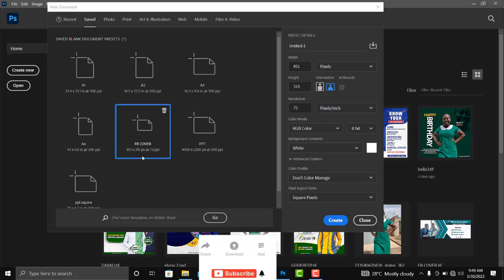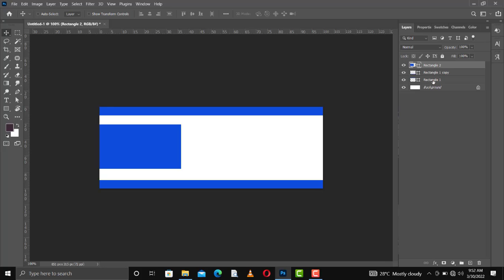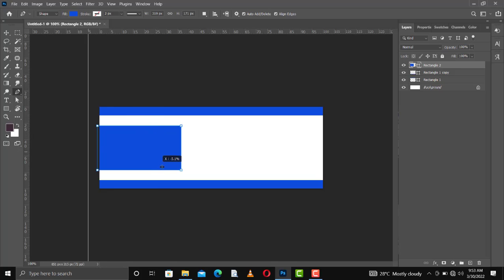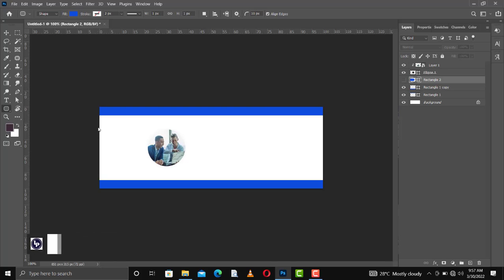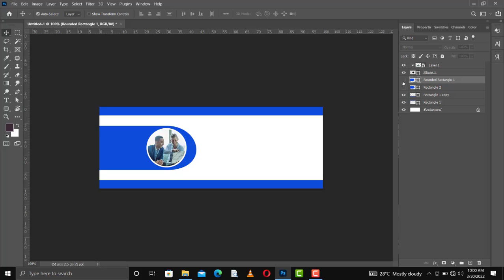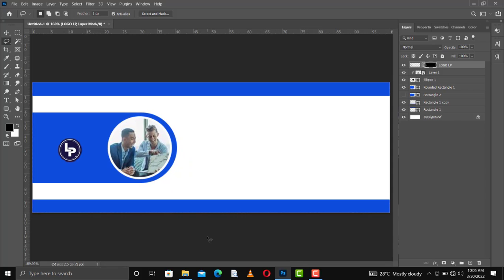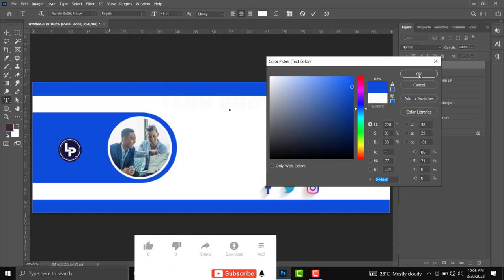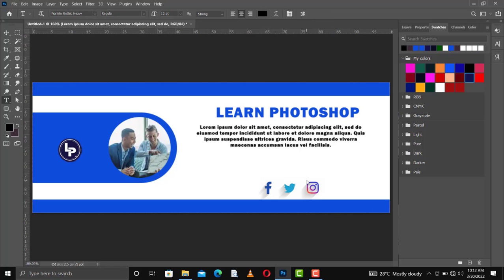How to create facebook cover for beginner | facebook banner design in photoshop | Photoshop tutorial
Hello family, In this photoshop Tutorial, you will learn hHow to create responsive facebook cover | facebook banner design in photoshop  . You'll also learn the basic tips and tricks in Photoshop for beginners while watching this tutorials. This facebook banner design was created in Photoshop 2021. I designed it as a facebook cover template for a friend.  I try as much as possible to make my tutorials very short.